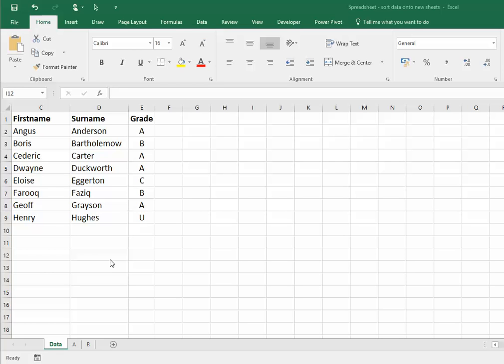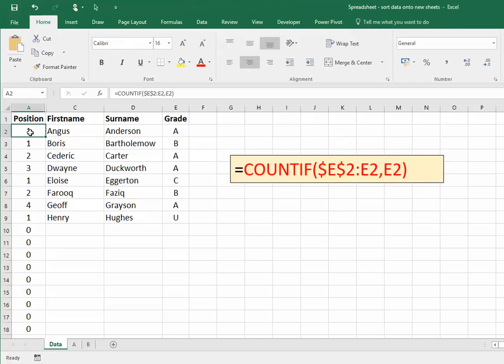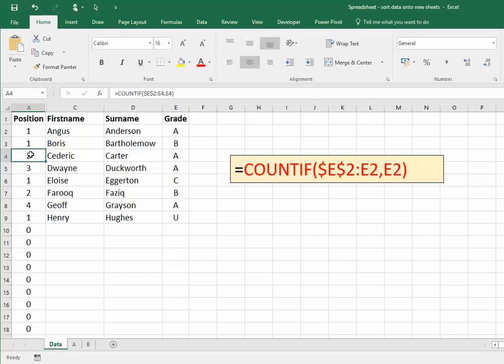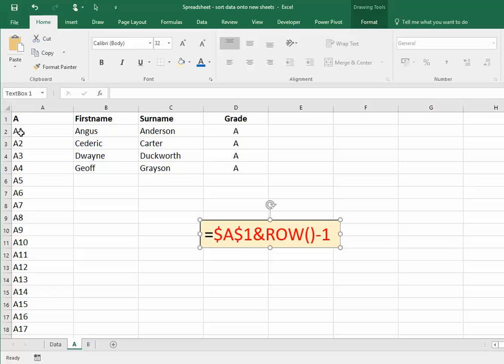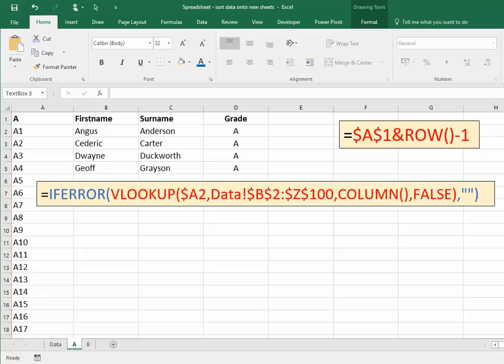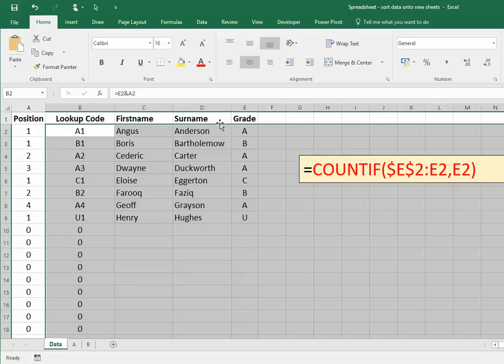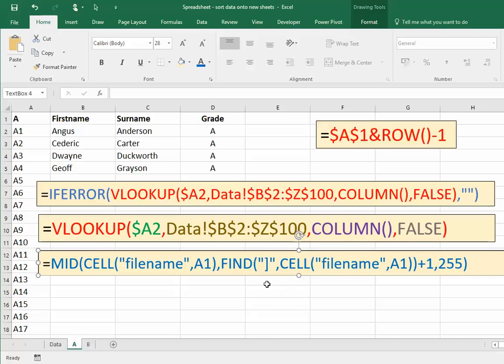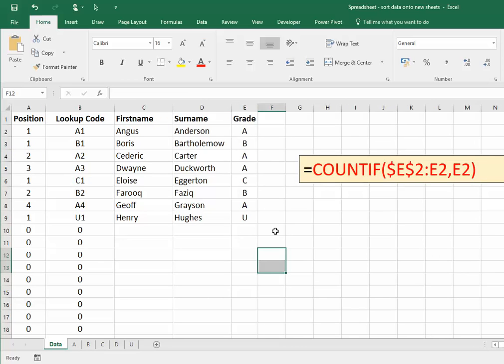Spreadsheets: How to Sort Data Onto Sub Sheets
This video is a tutorial on how to sort data from a master sheet, onto subsheets based on values in a certain column.